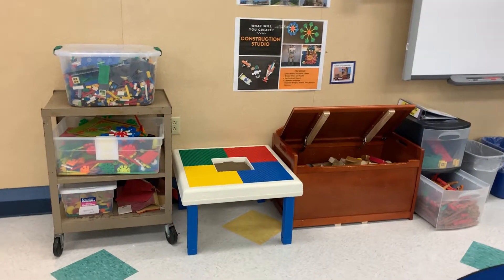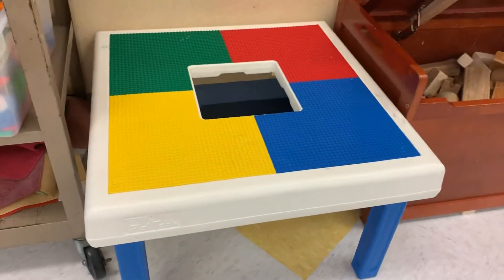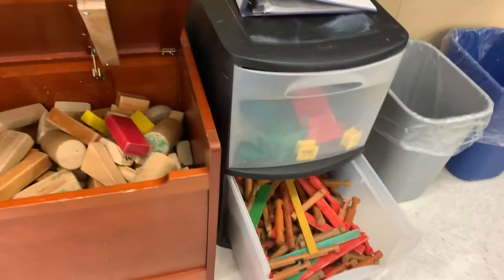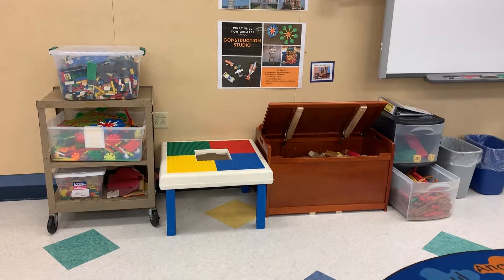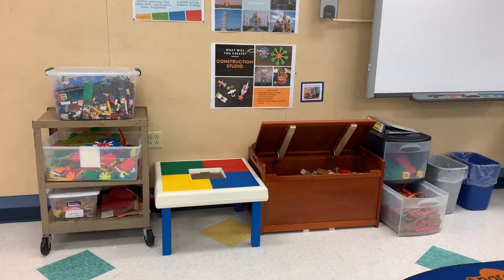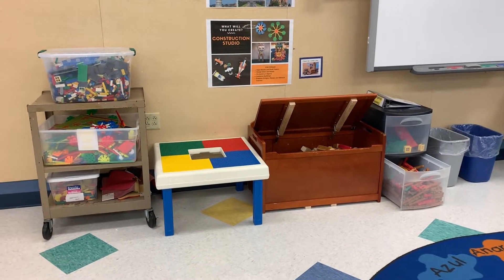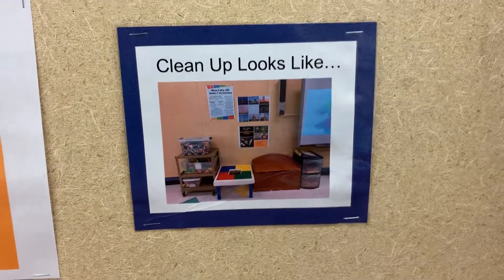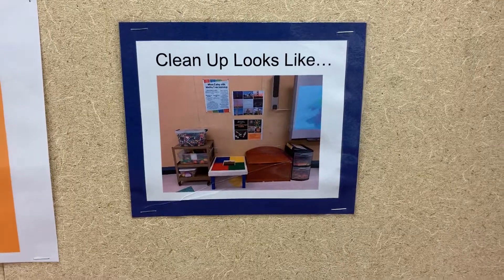Set Up/Clean Up Construction